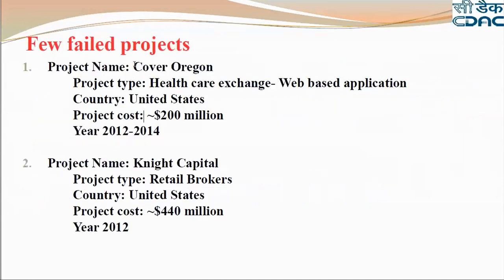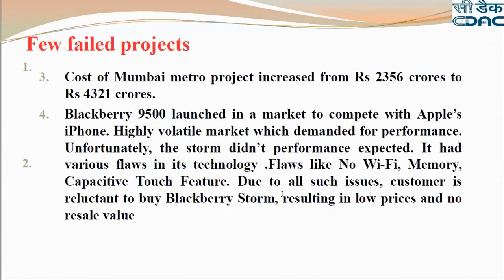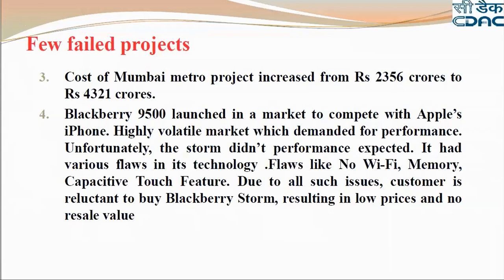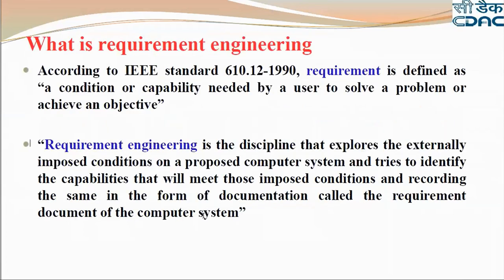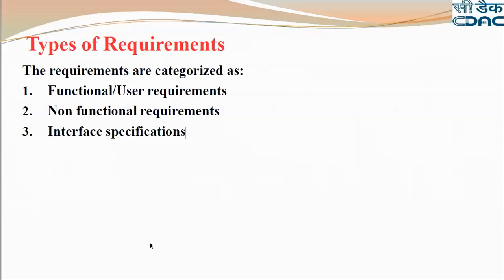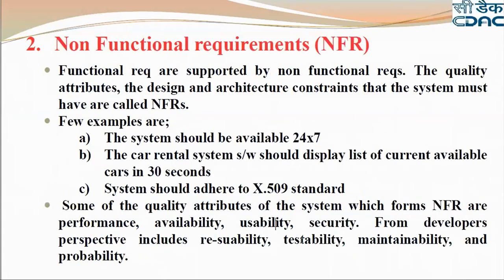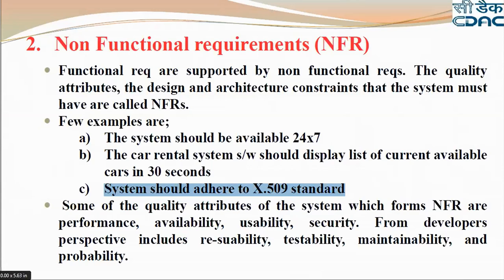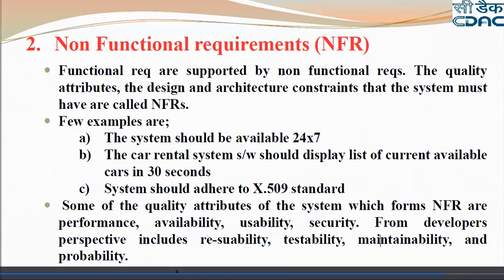What is Requirement Engineering? ||Lecture-5 || CDAC || Software Development Methodology || CCEE